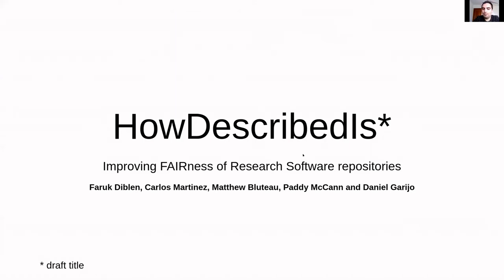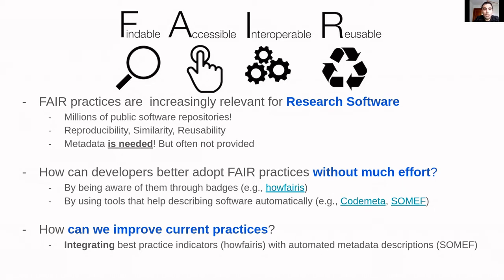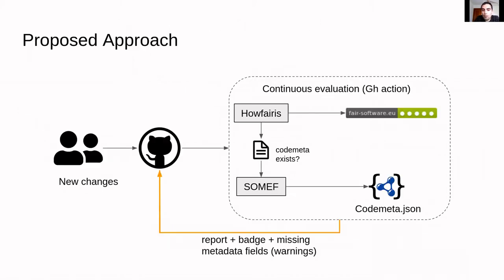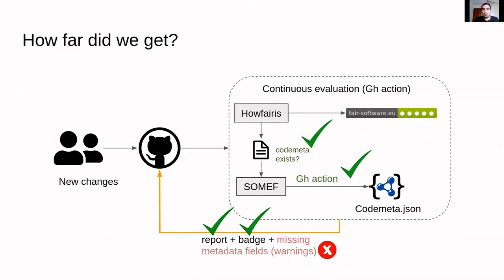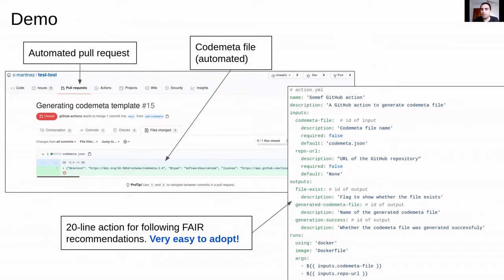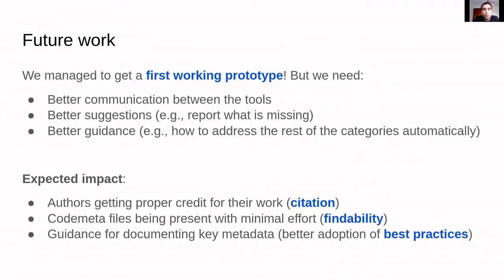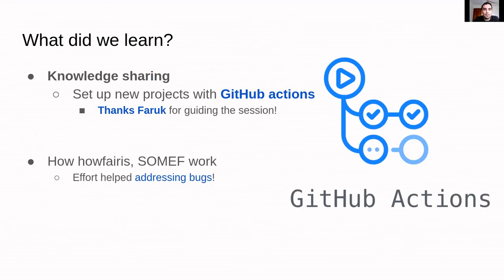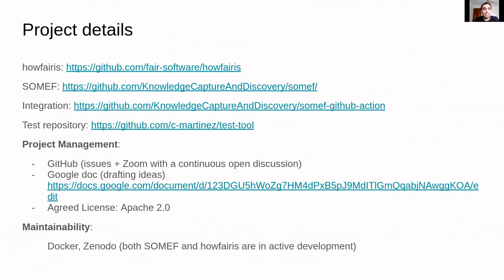HowDescribedIs - CW21 Hack Day Demo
Hack Day Demo: HowDescribedIs by Daniel Garijo, Mattew Bluteau, Paddy McCann, Faruk Diblen, Carlos Martinez-Ortiz on 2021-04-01